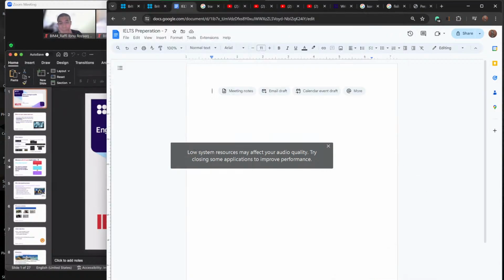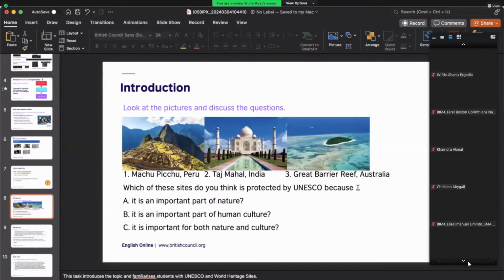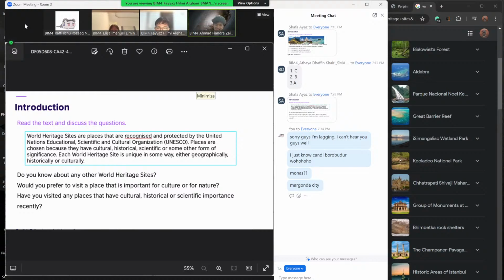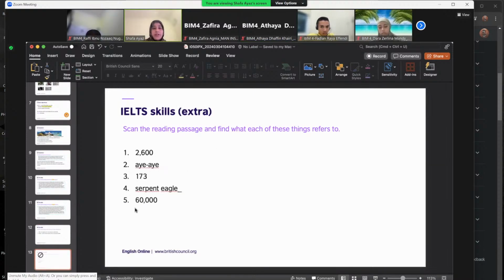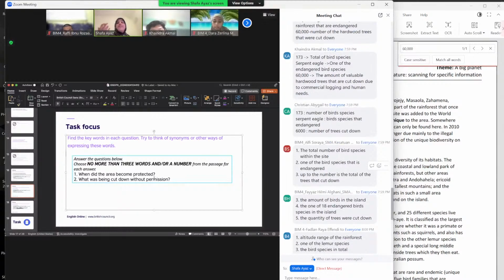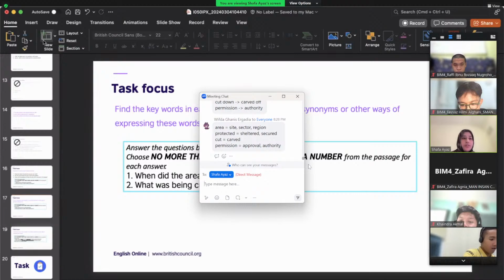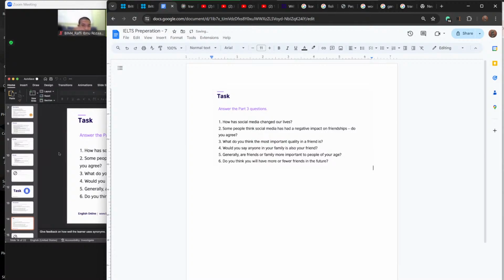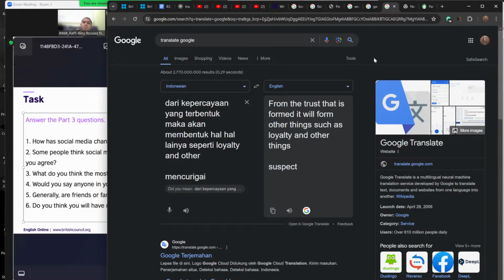Copy of BIM IELTS Preperation 7 - British Council - Nature: scanning for specific information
BIM IELTS Preperation 7 - British Council - Nature: scanning for specific information

Wednesday, 20th Mar 19:00 - 20:55
Shafa Ayaz

By the end of the lesson you will be able to:
- deal with short answer questions
- scan for specific information
- develop knowledge of word families.

Lesson objective:
- Scanning for specific information